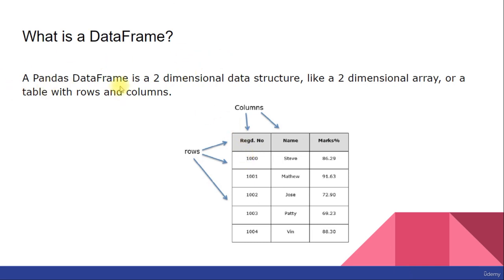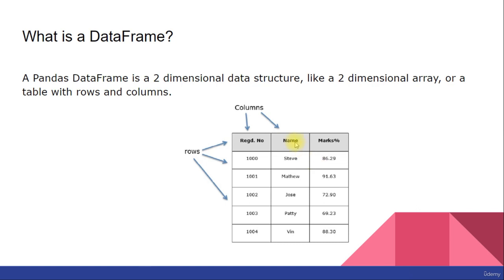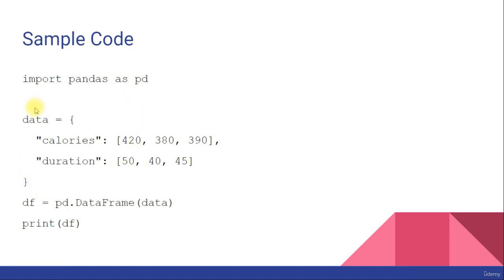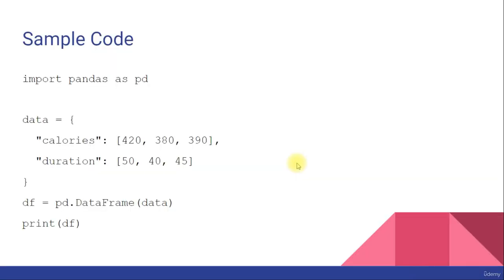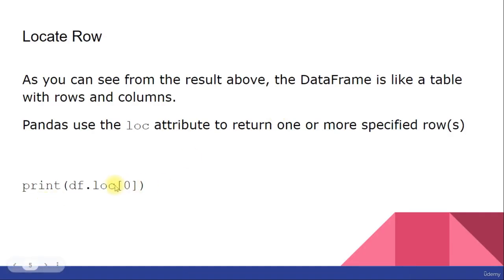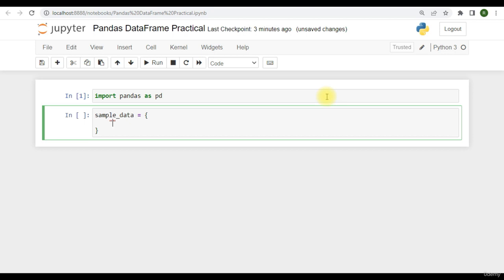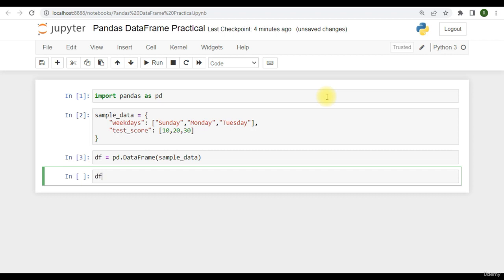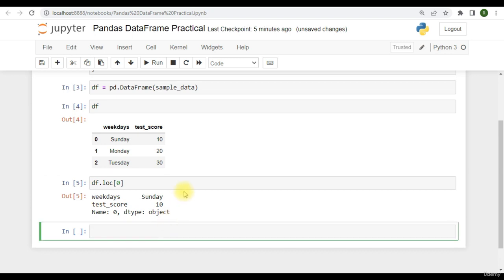Lecture #11: Pandas DataFrame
Explore the powerhouse of data manipulation with my latest lecture video, 'Pandas DataFrame'! Unlock the full potential of Pandas as we delve into the fundamentals and advanced techniques of working with DataFrame structures in Python. Whether you're a beginner or seasoned data analyst, this tutorial offers essential insights into loading, cleaning, transforming, and analyzing data using Pandas DataFrames. Join me as we uncover the intricacies of DataFrame manipulation, unlock time-saving tips, and elevate your data analysis skills to new heights. Watch now and revolutionize your approach to data handling with Pandas!